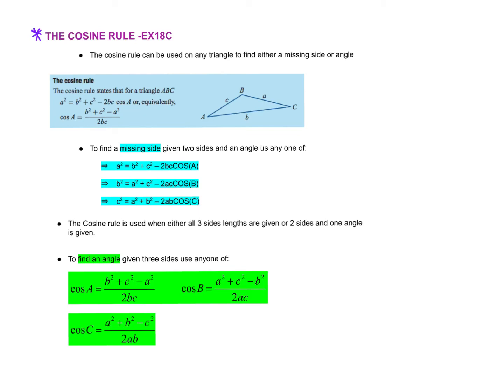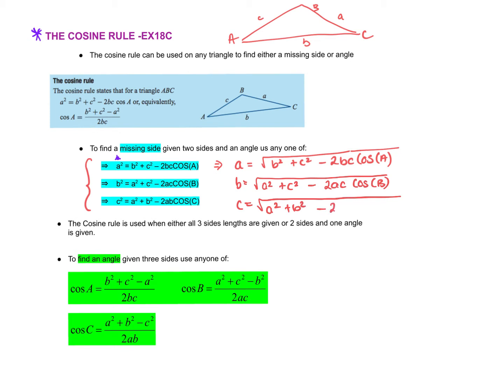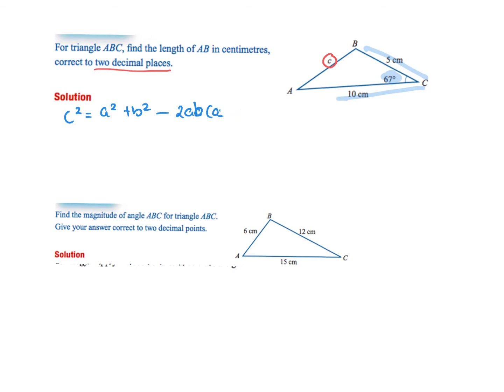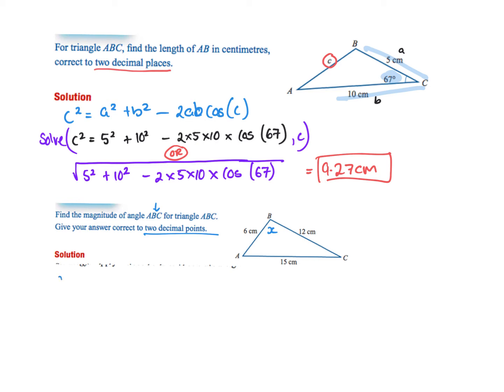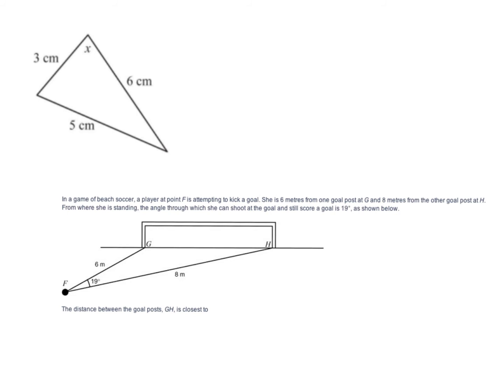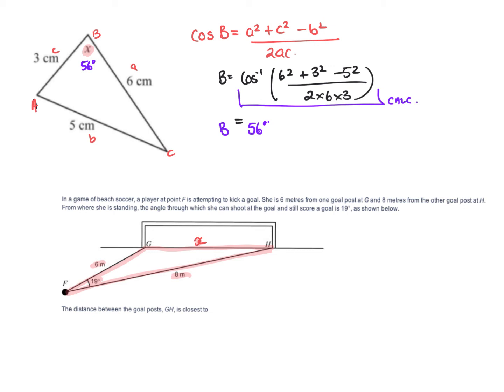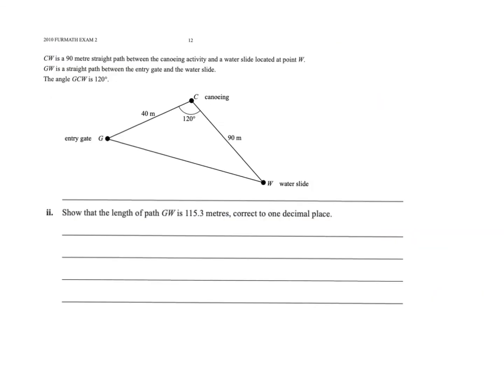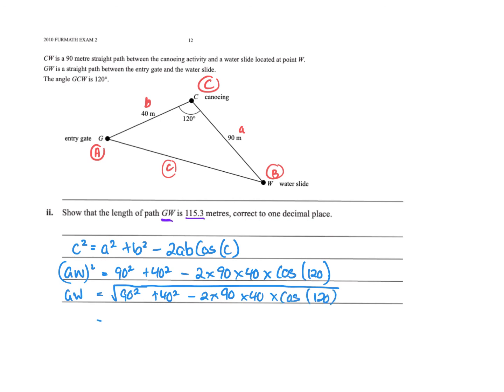12FUR G&M EX18C Cosine rule